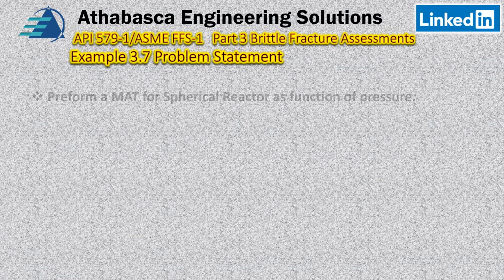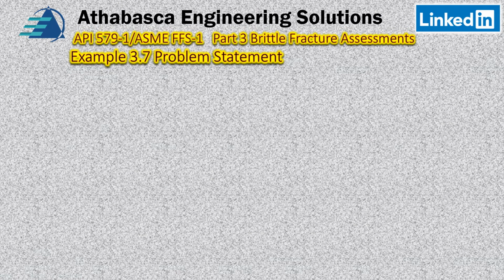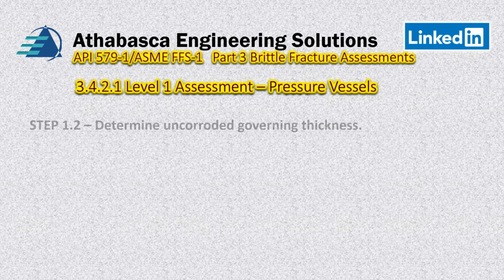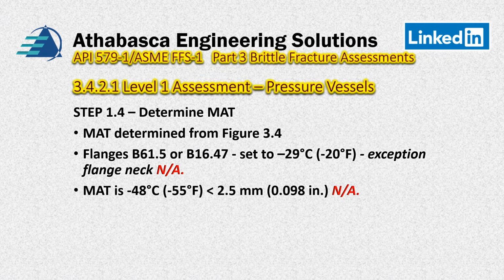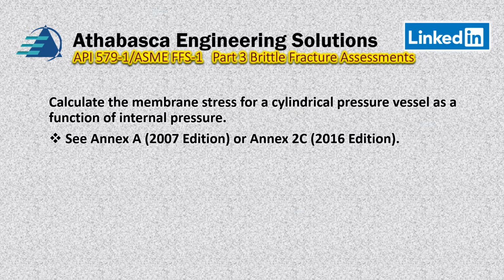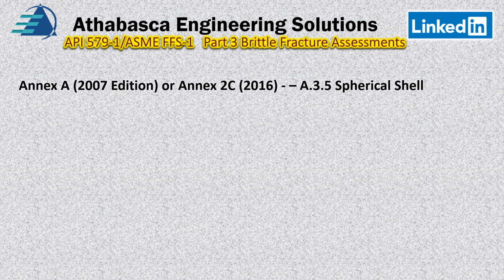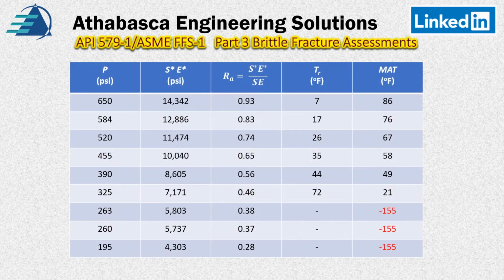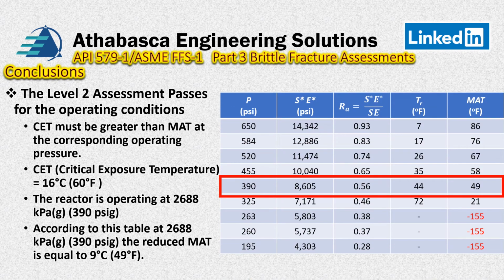Part 03 Episode 08 API 579 FFS Level 2 Brittle Fracture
In this video, the Level 2 assessment for Part 3 Brittle Fracture Assessments is discussed.
This video is in preparation for  Example 3.7 in ASME 579-2 Problem Manual.  In this example a MAT vs pressure chart is developed for a pressure sphere.